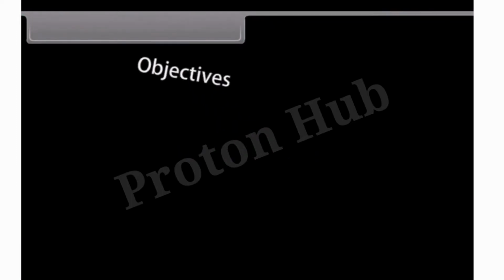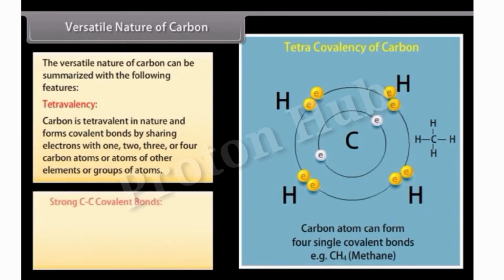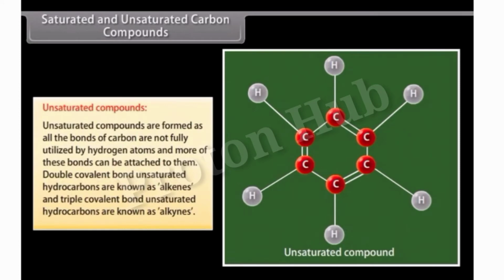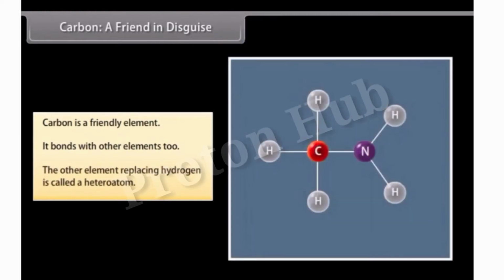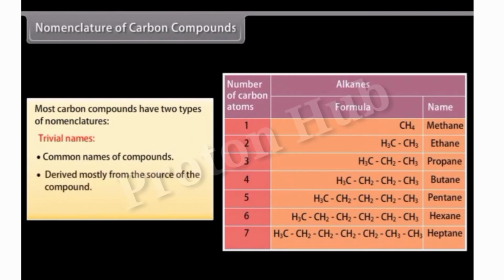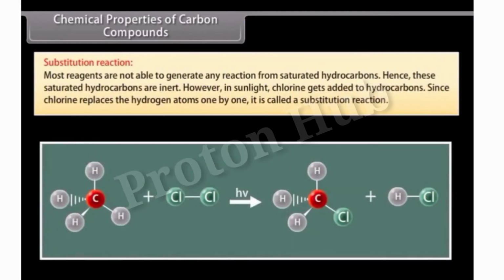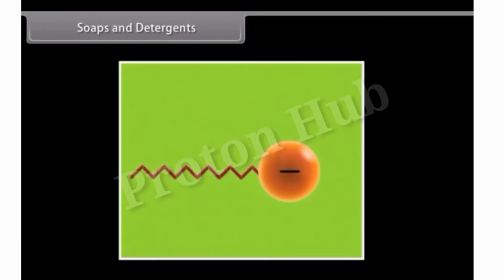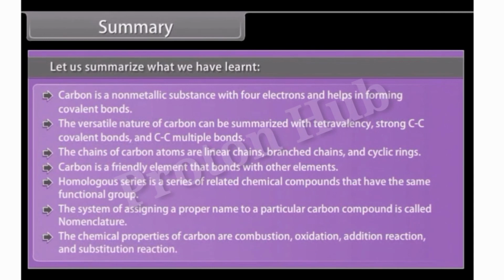Chapter 4 | Carbon and its Compounds | Class 10 Chemistry | Animation in English